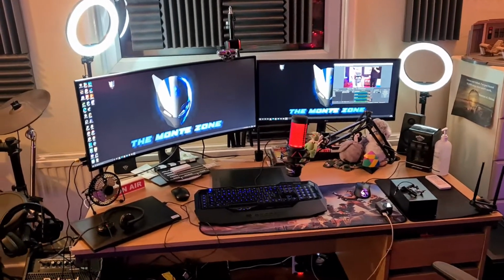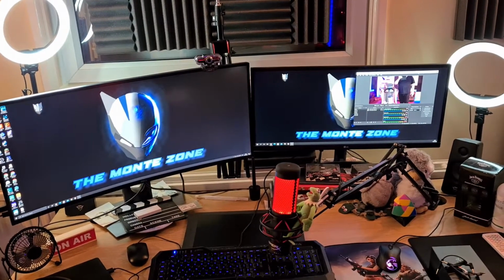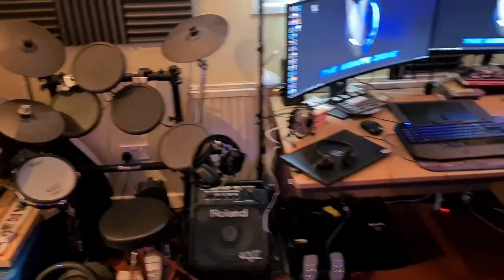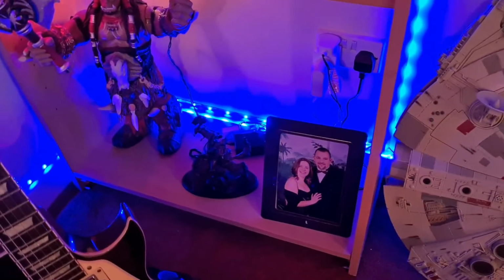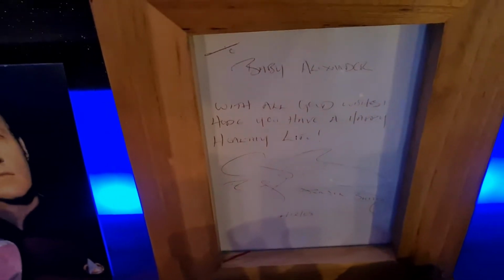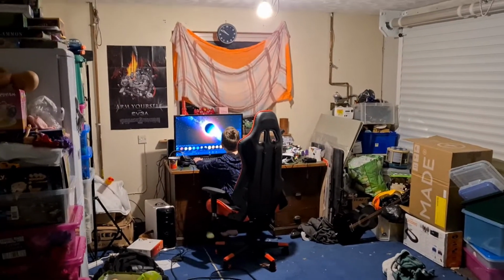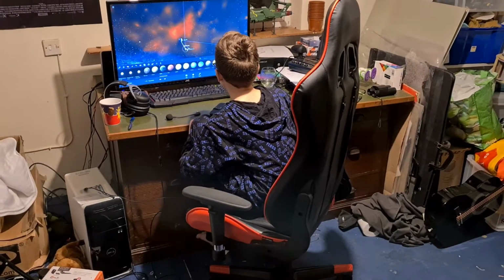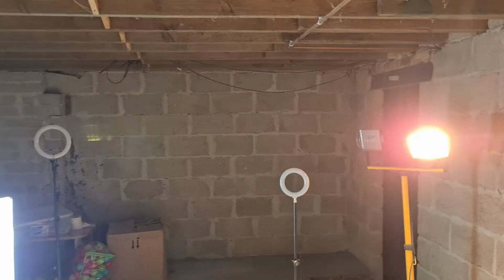January Behind the Scenes Vlog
Hi, this weeks video is a little look at my setup and how the Hot Sauce studio is coming along... or not, as the case maybe.